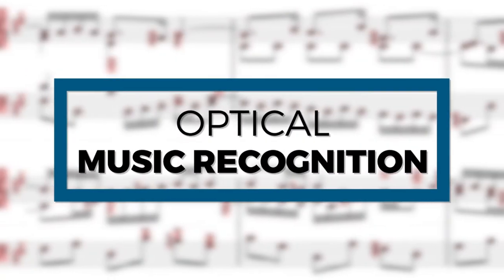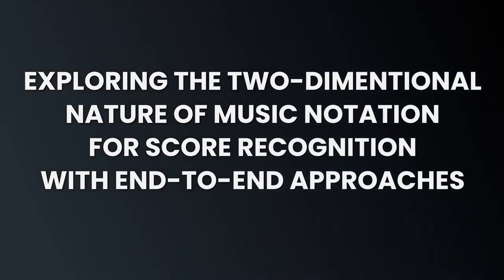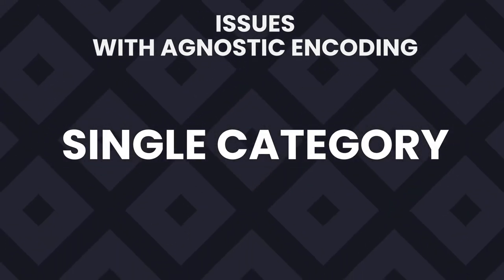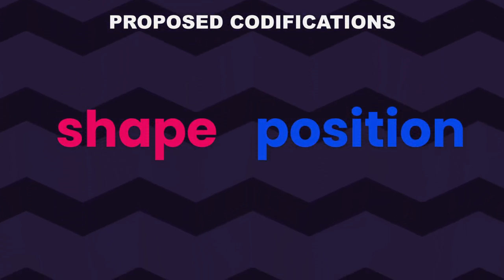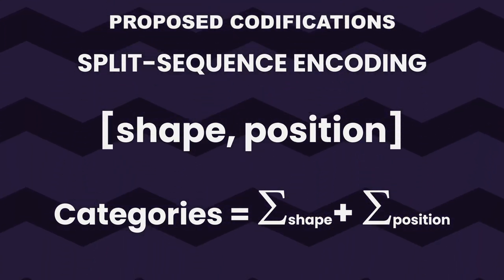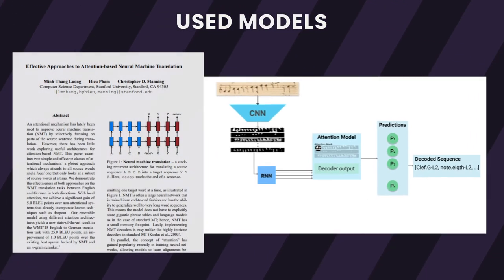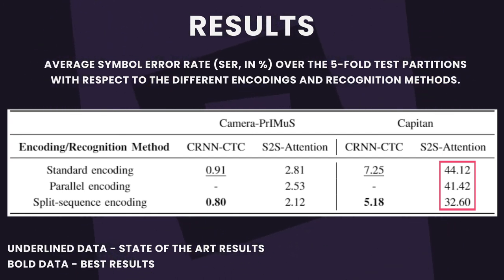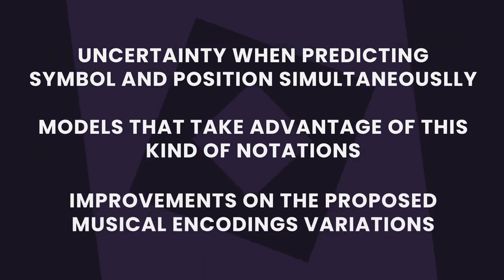Exploring the two-dim nature of music notation for score recognition with end-to-end approaches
"Exploring the two-dimensional nature of music notation for score recognition with end-to-end approaches" by Antonio Ríos, Jorge Calvo-Zaragoza and Jose M. Iñesta, presented at the 17th International Conference on Frontiers of Handwriting Recognition (ICFHR 2020)